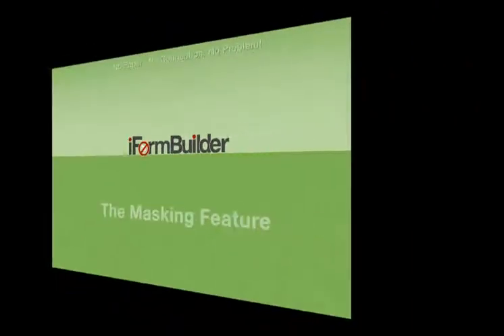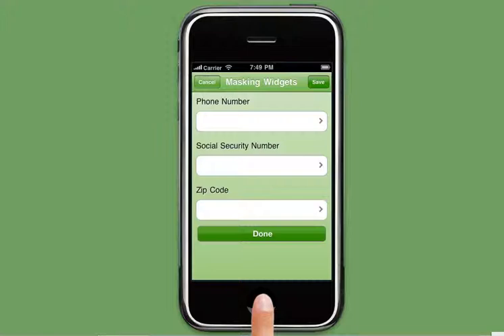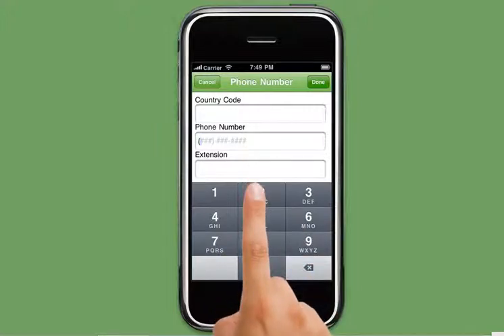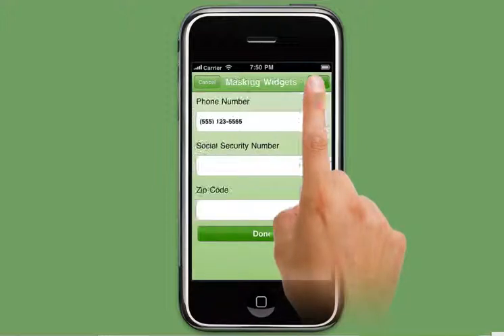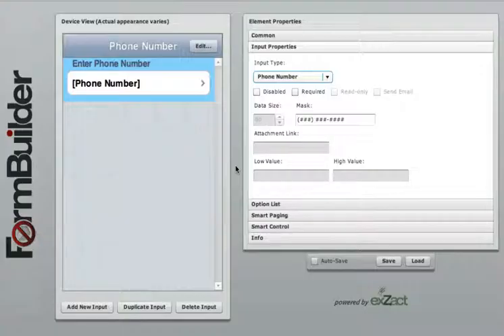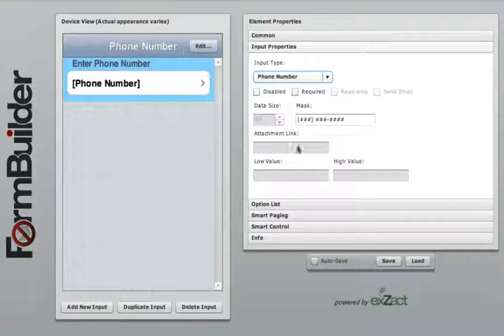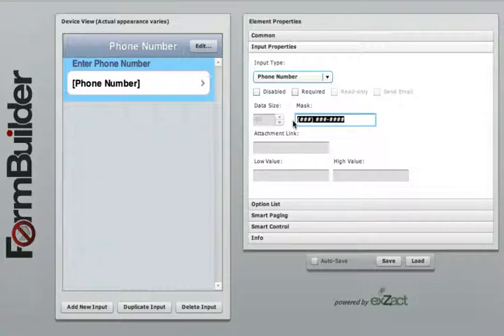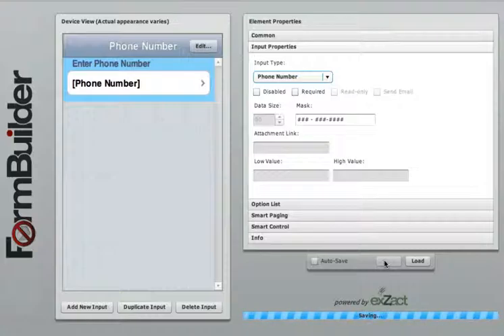Masking Widgets - iFormBuilder Overview